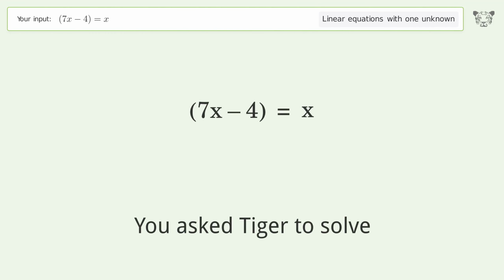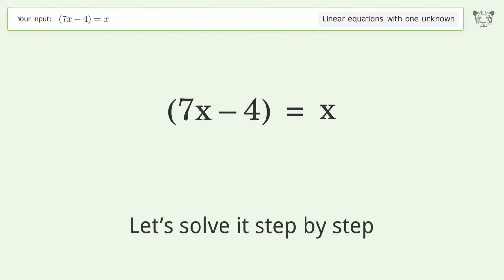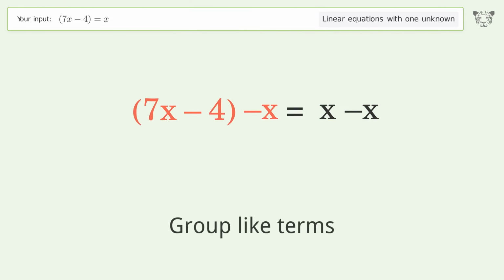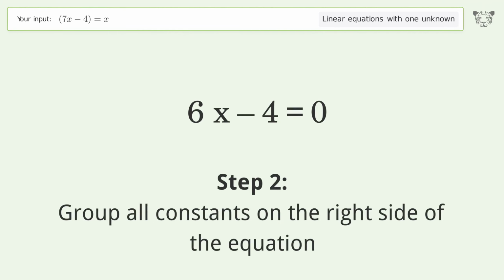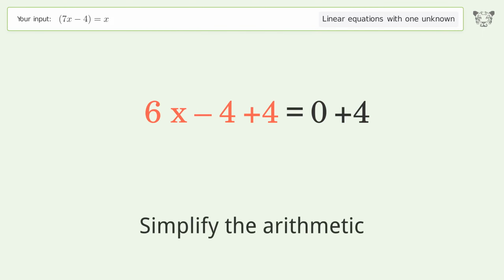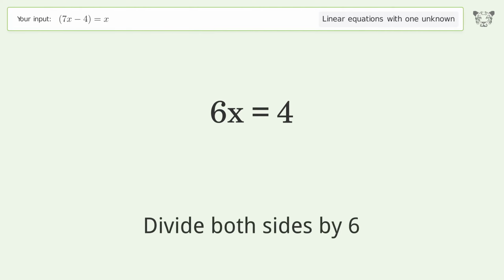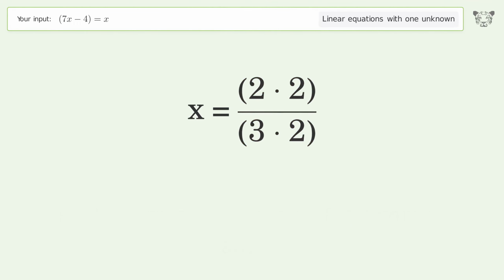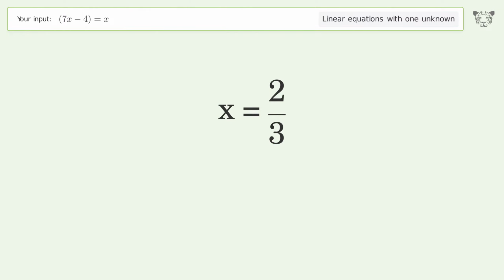Linear equation with one unknown: Solve (7x-4)=x step-by-step solution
Solving (7x-4)=x using the linear equation with one unknown solver

for a step-by-step and more tips and tricks for dealing with linear equations with one unknown.